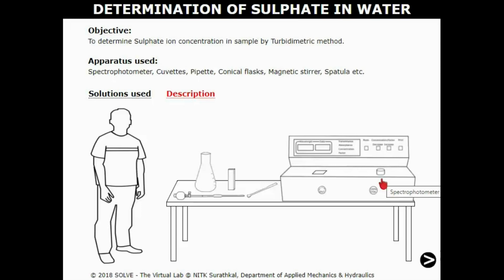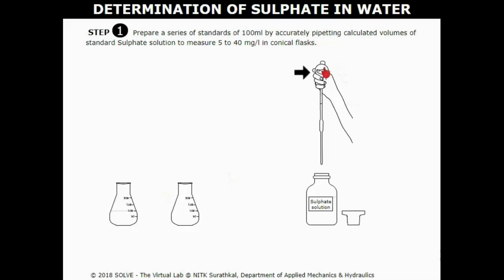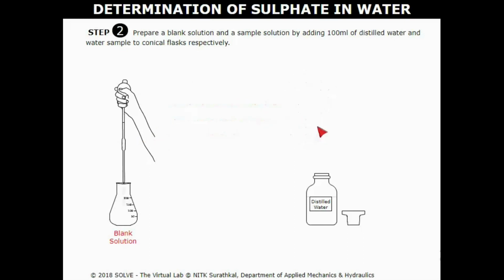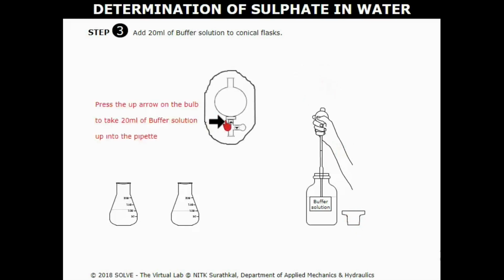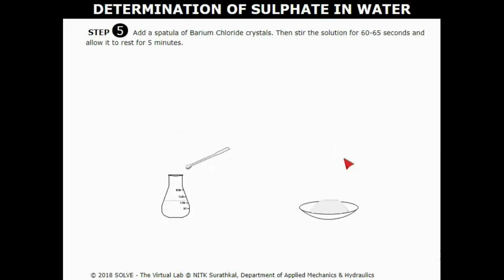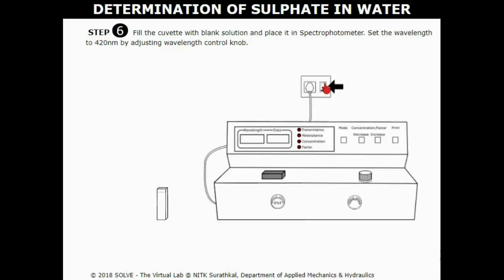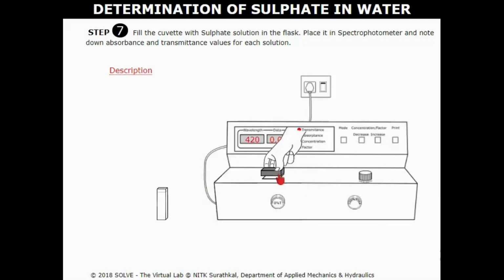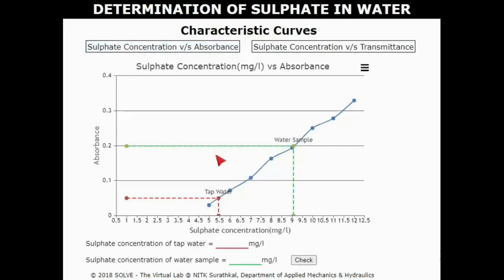Determination of Sulphate in Water | लघुपाठ | Lagu paTa | Simulation Demo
Link to Virtual Experiment “Determination of Sulphate in Water "

Screengrab & voiceover : Mrs. Shradha Shetty V, SRF, CSD, NITK SURATHKAL

Technical Support: Ms. Swathi Shetty, SRF, CSD, NITK SURATHKAL

Environmental Engineering Lab Developer: Dr. Pruthviraj Umesh, NITK Surathkal